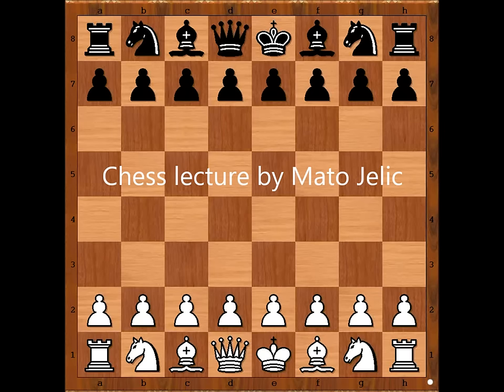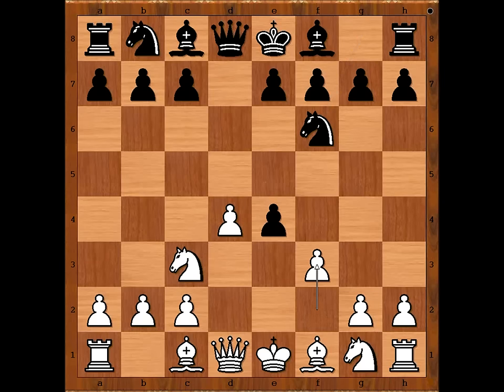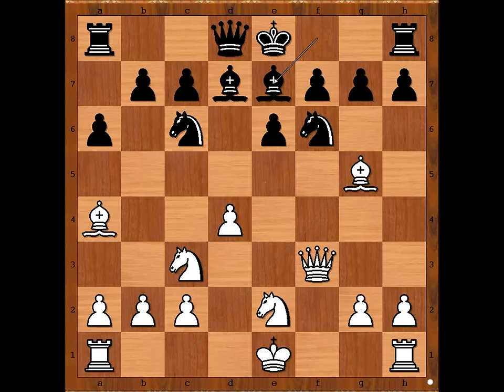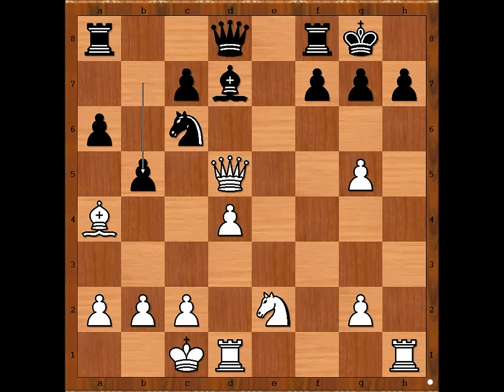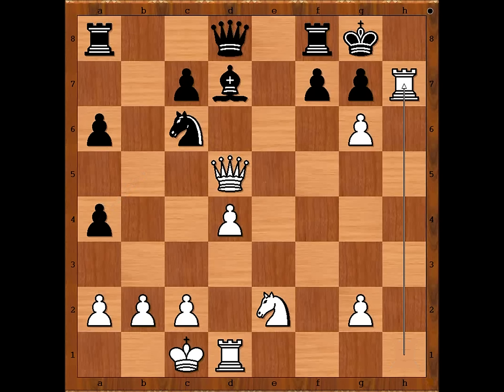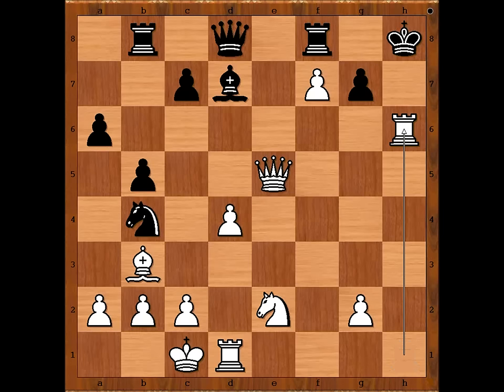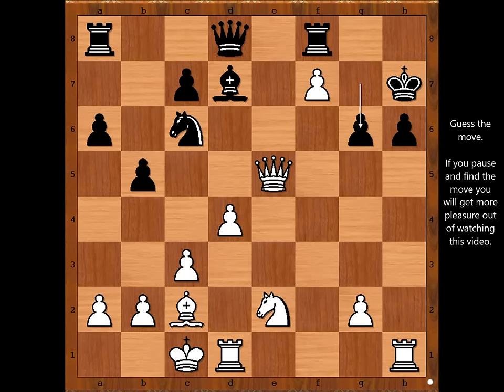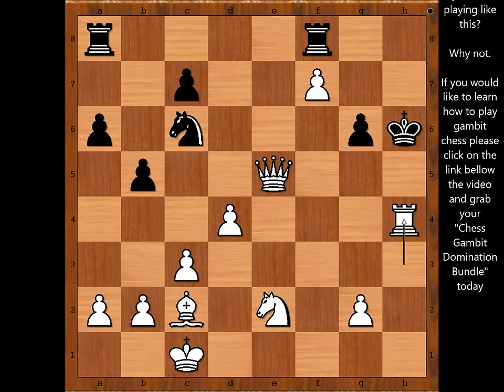Emil Joseph Diemer vs Zujus - Germany 1948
Sorry this offer has expired